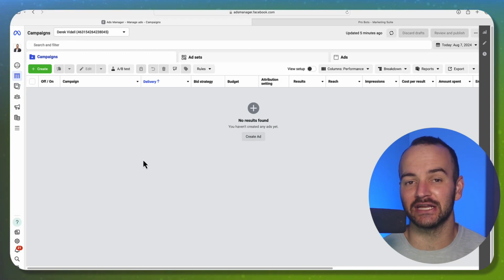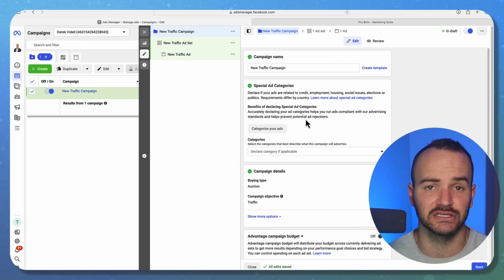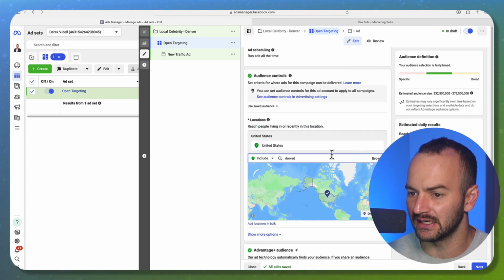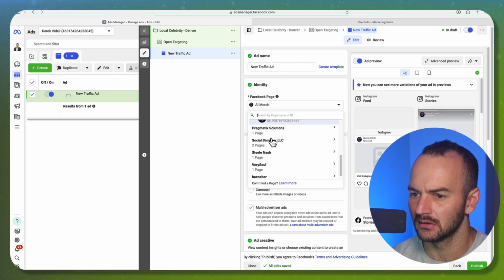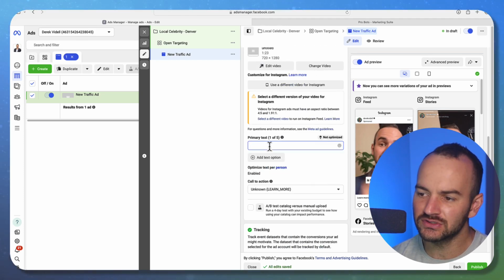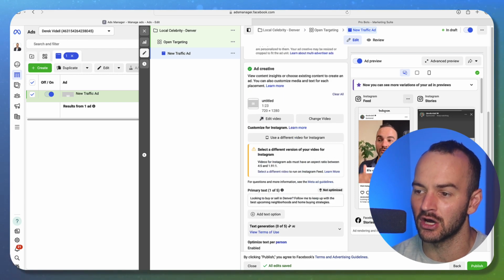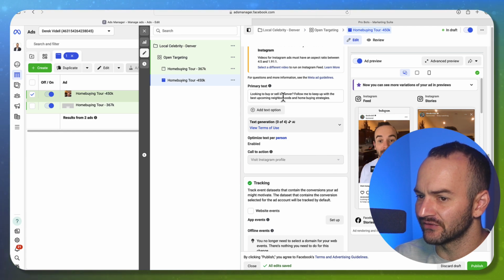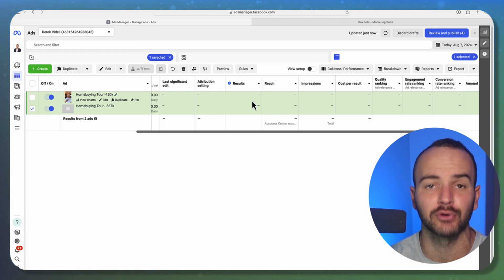Instagram Ads to Get Followers: 'Local Celebrity' Strategy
[For eCommerce businesses, we get paid 5-10% of ad revenue based on the ROAS we achieve for you. Business must already do over $10k/month to be considered] Here's how top use Instagram Ads to get your Reels and content in front of targeted clients that you would like to turn into your long term followers.

This works great for Realtors, Roofers, Lenders, and all types of local service professionals looking to increase their local audience ASAP.